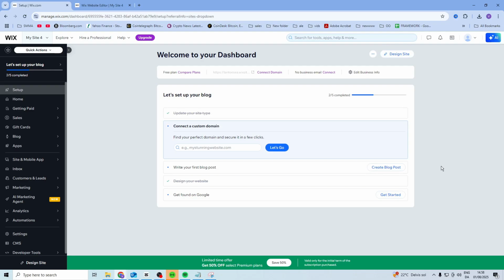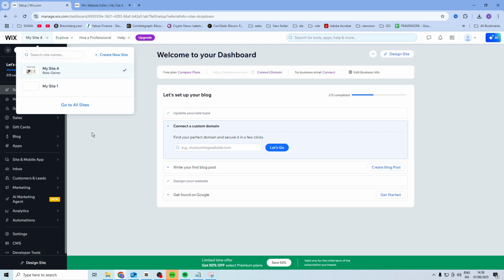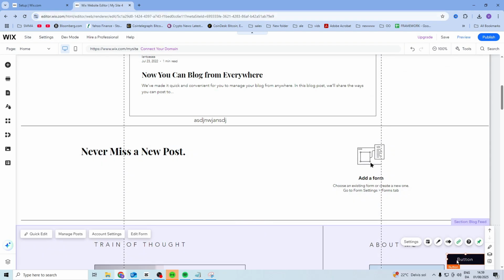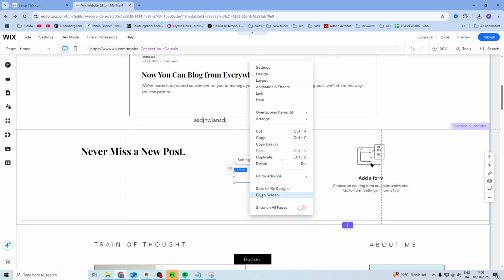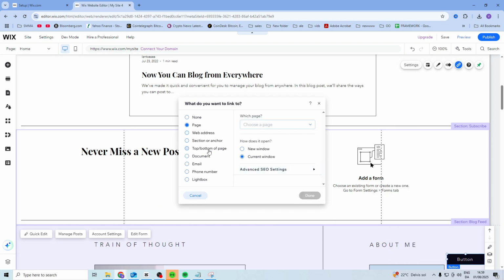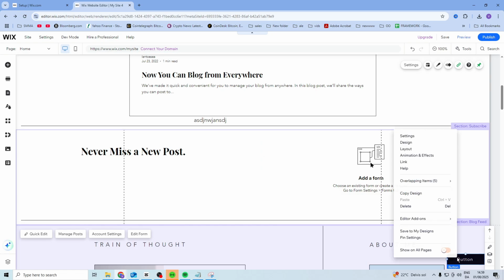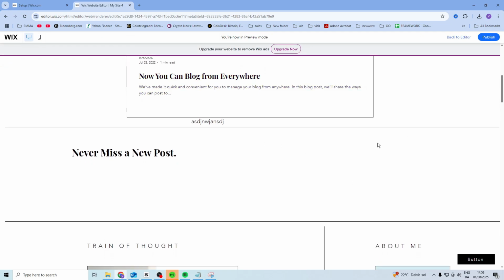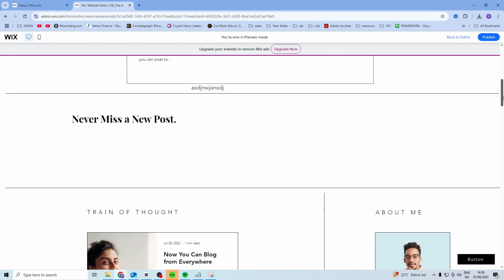How To Add Back To Top Button In Wix Studio - Full Guide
In this video I'll show you how to quick easy and fast learn how to add and make back to top button. The method is very simple and clearly described in the video. Follow all of the steps & see how to make back to top button in Wix!